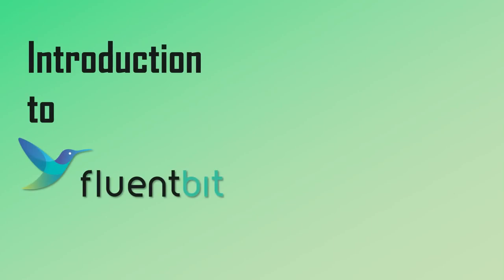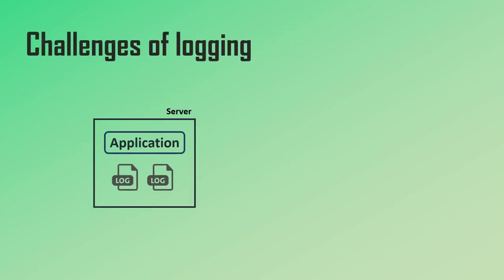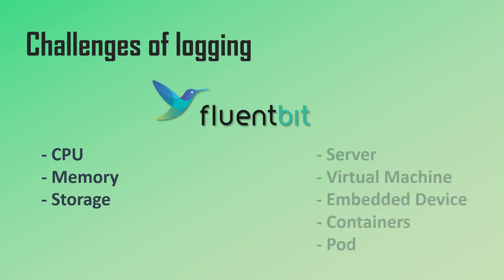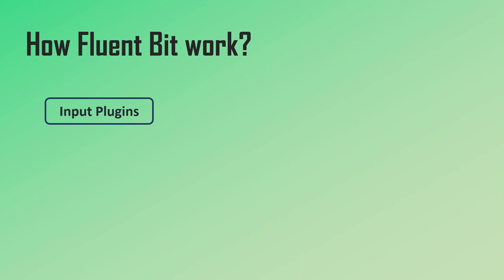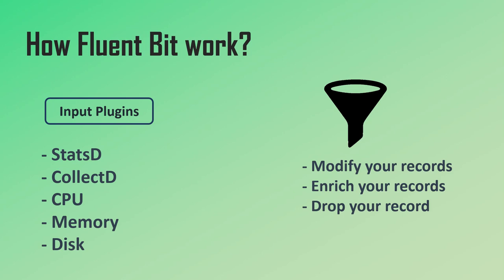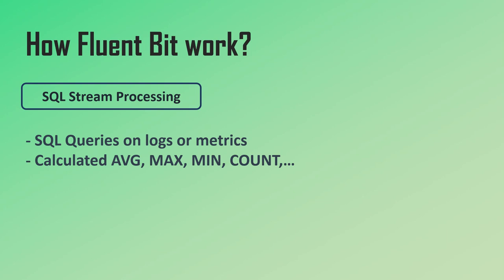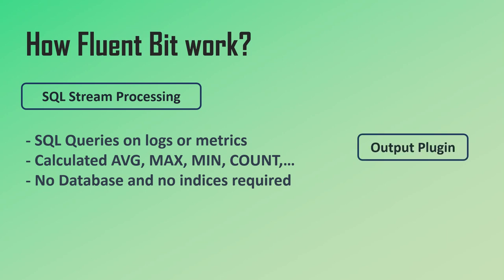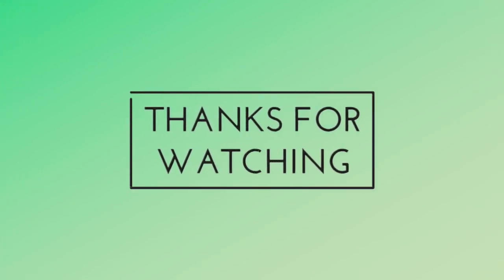What is Fluent Bit | Fluent Bit Explained | Easy Explanation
In this video we will see "What is Fluent Bit?"